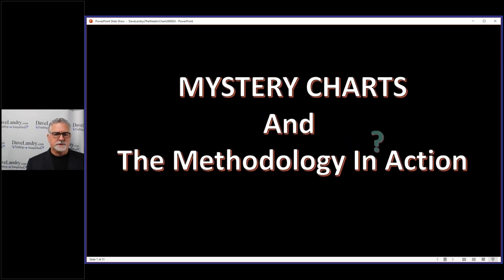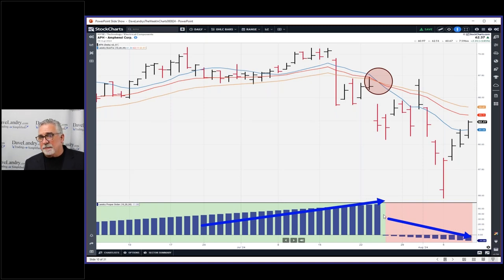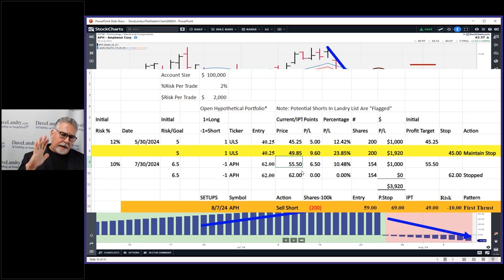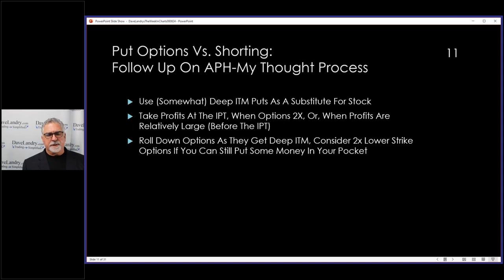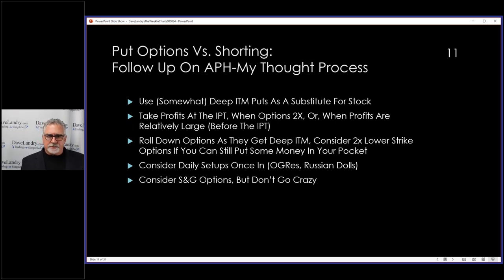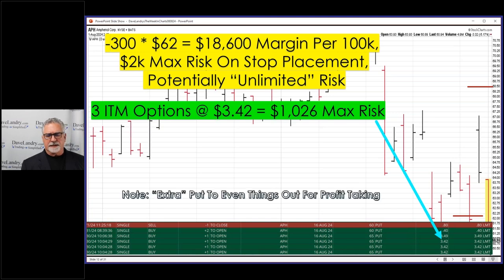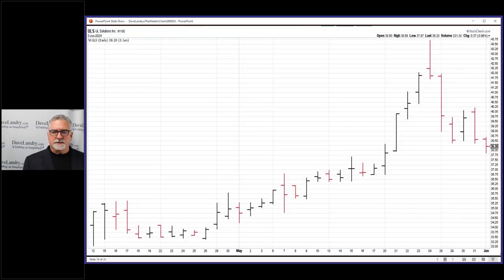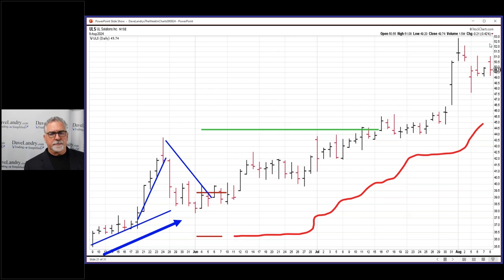Playing Puts, The Bowtie Setup, TFM 10%, Riding Trends: Dave Landry's Methodology In Action (080824)